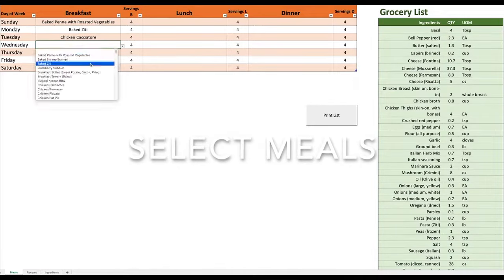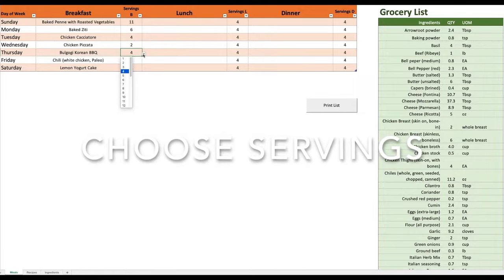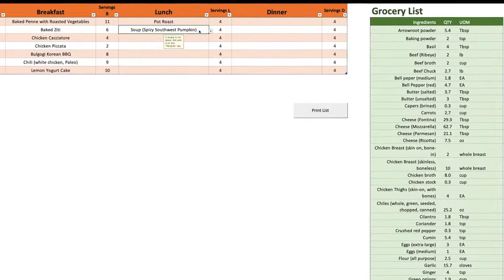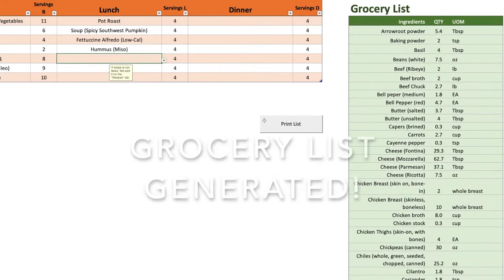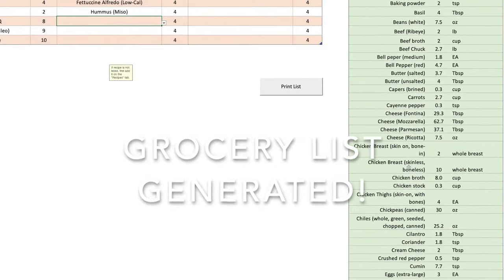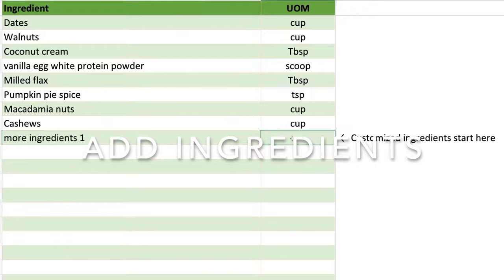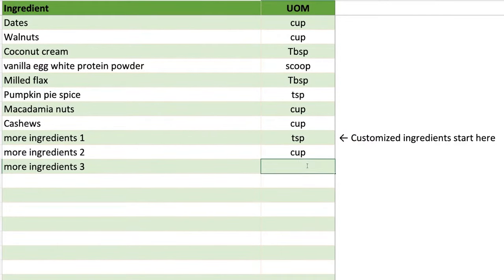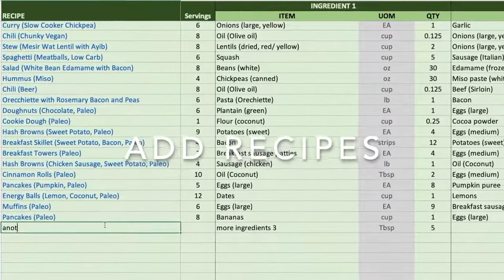Grocery List Generator | Excel Spreadsheet | Recipe Database | Ingredients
Spreadsheet to generate a grocery list